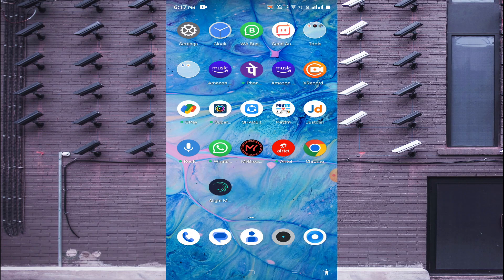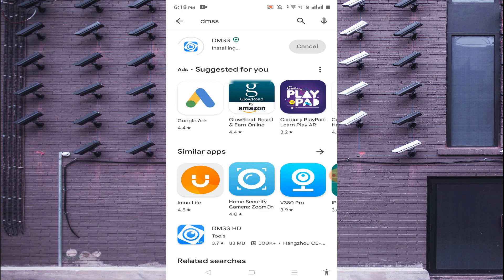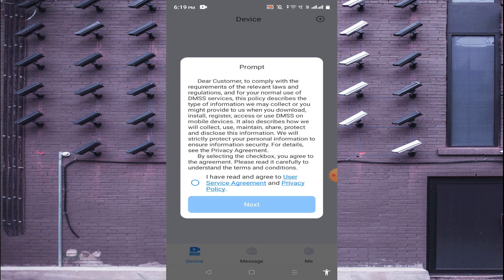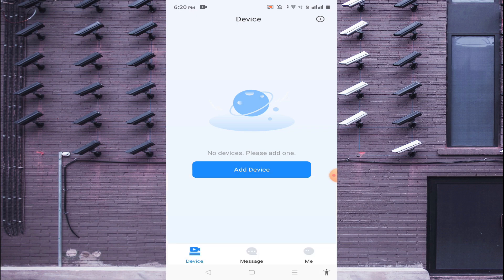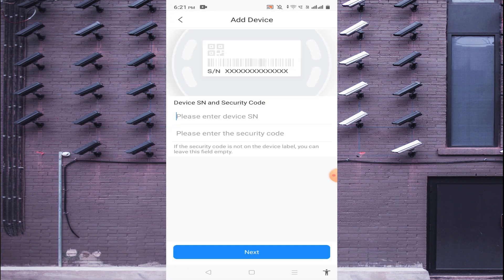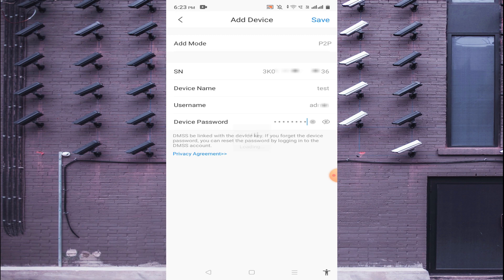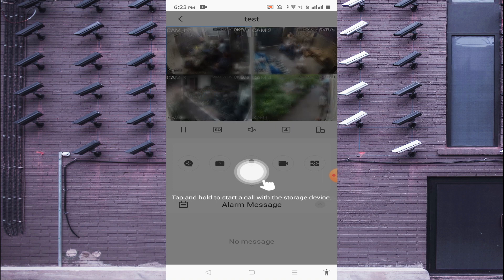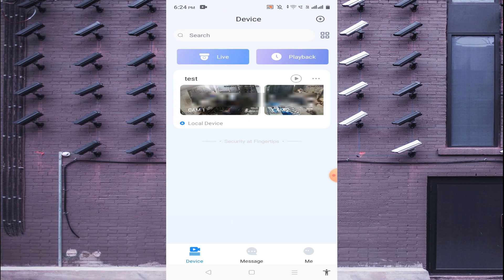DMSS App | DMSS APP Android | Install DMSS App for Android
The DMSS App  is a very popular security surveillance software. DMSS App for iPhone is used to monitor CCTV cameras from remote locations. The DMSS App is a mobile surveillance security software. This App DMSS iPhone Software is offered by Hangzhou CE-soft Technology Co., Ltd. The DMSS App is installed by more than 10 Million users. It speaks volumes about this application. The DMSS App has superb security features. It is extremely popular and useful. The DMSS App Configuration and the DMSS App login process are explained clearly. How to set up DMSS App is thoroughly answered in this video. The DMSS App setup steps are easily defined. This DMSS App can add IP Cameras, DVRs, NVRs, HVRs and even access controllers and doorbells. The user can operate the CCTV devices installed at different locations from their remote places. The user can pan, tilt and zoom the camera. The user can also check the playback and watch the recording on their smartphones. The powerful sensors give users alert signals and push messages. This way you are always secure. The sensor alerts users from transgression and dubious people. The video explains the complete installation and login process. You will also get the device connection steps to add CCTV cameras. It is a complete security surveillance application with all the latest features. After the DMSS App login, the user can also use the cloud services. Watch the complete video.